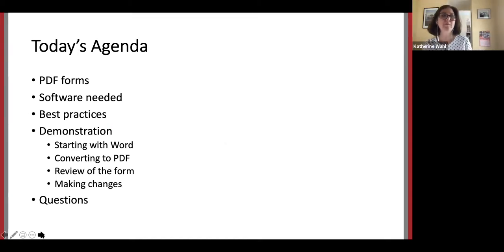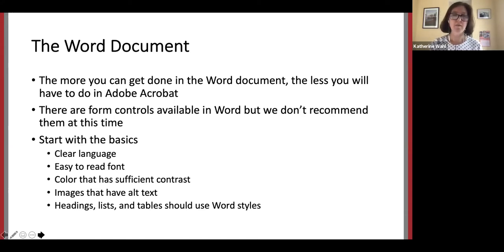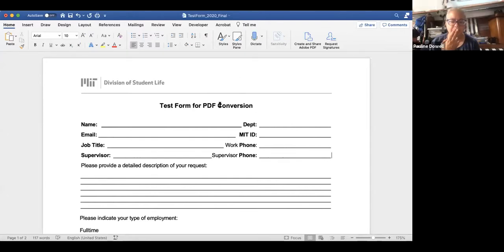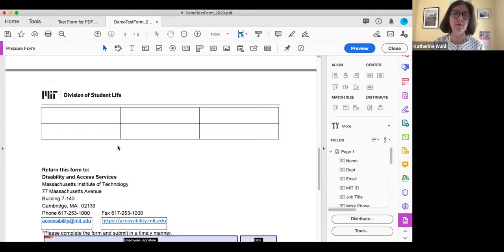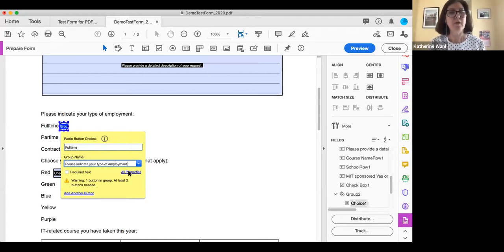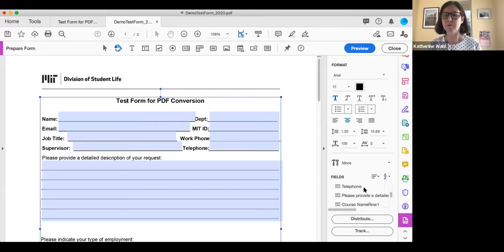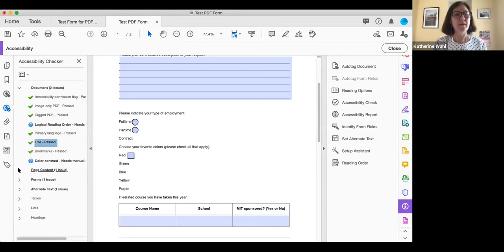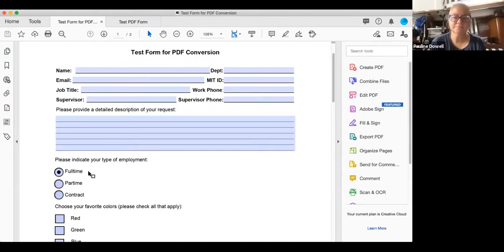Accessibility Office Hours: PDF Forms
A demonstration of the conversion of a Word form to PDF.